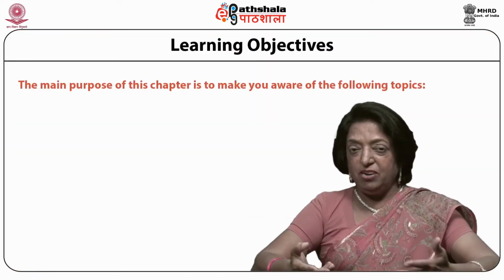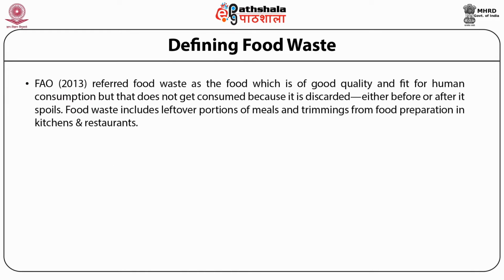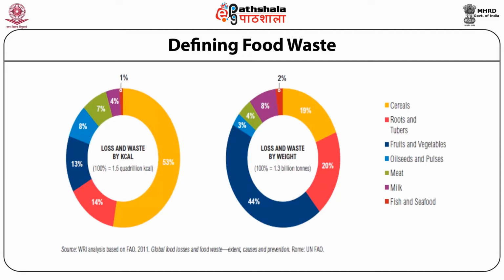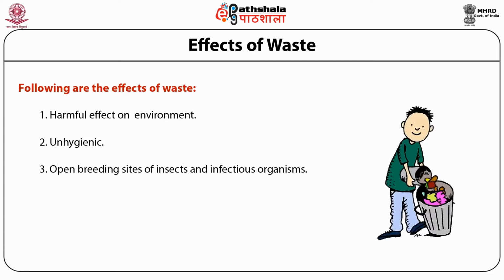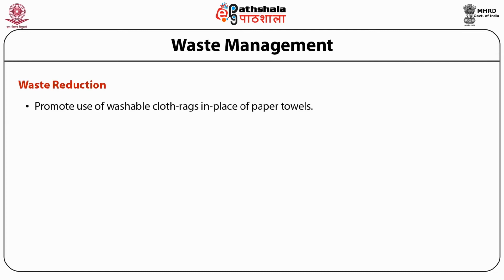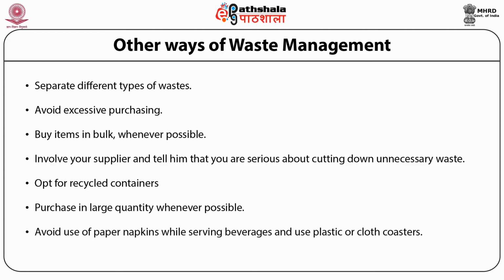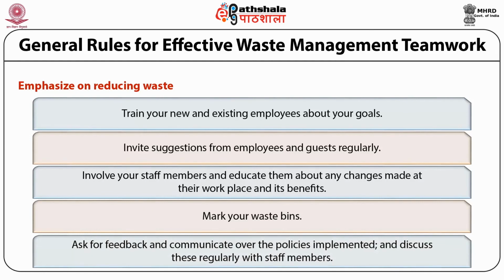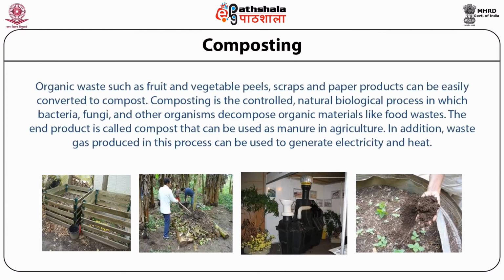H P-05 M-33 Waste Management